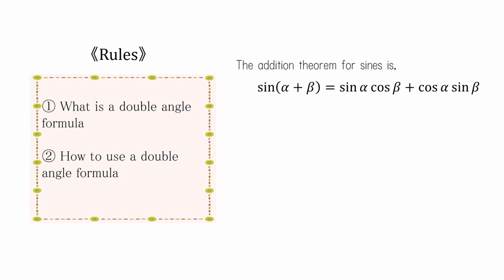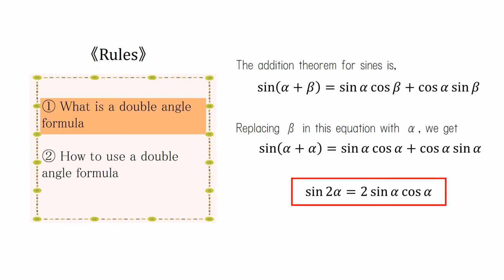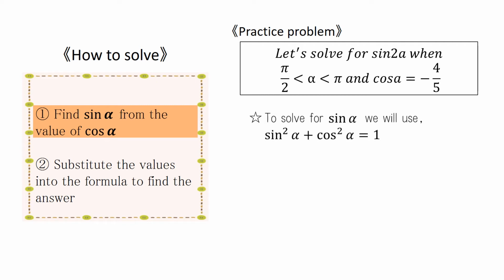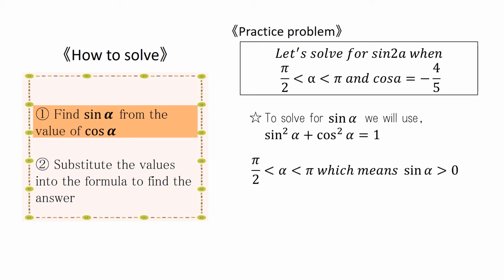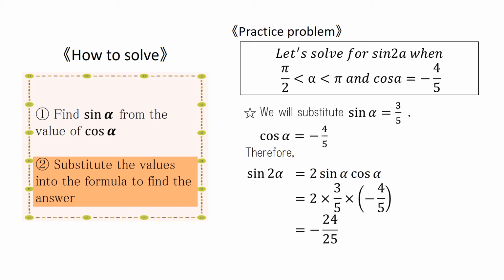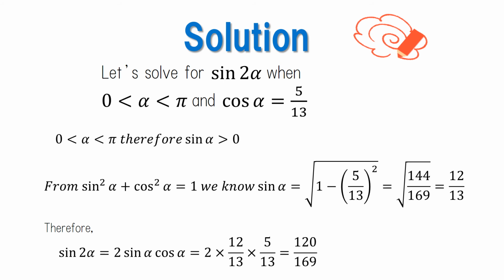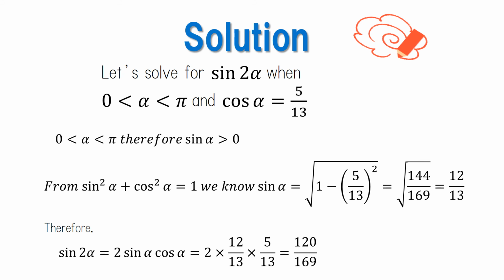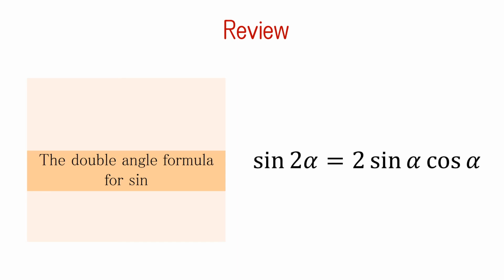高2＿三角関数＿2倍角の公式＿sin2αの公式（英語版）